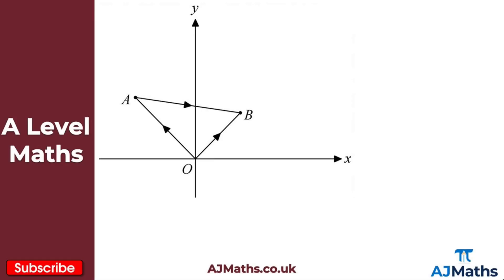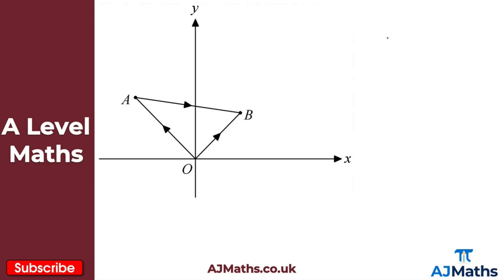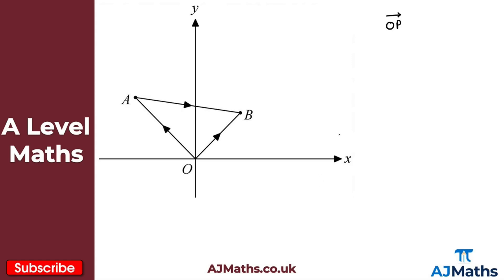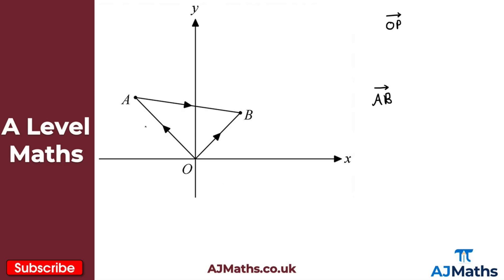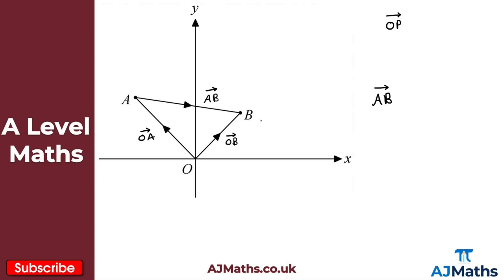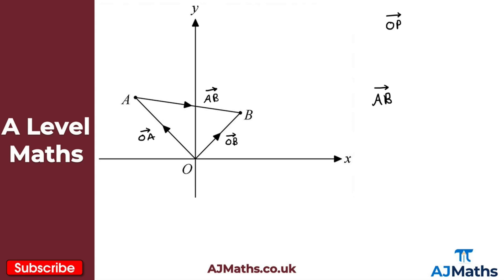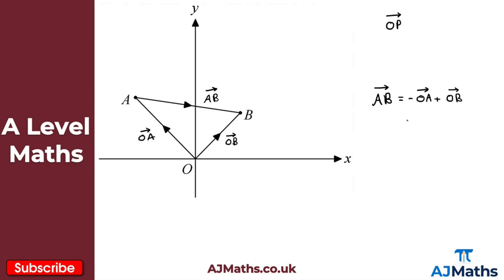A Level Maths | Pure - Year 1 | Position Vectors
In this video we take a look at Position Vectors.

In the next video we are going to take at exam revision for Vectors.

Please do leave any feedback or questions you may have on this topic. If you'd like to cover more revision on Vectors or A Level Maths be sure to check out AJMaths.co.uk for more revision videos, worksheets and mock exam papers.